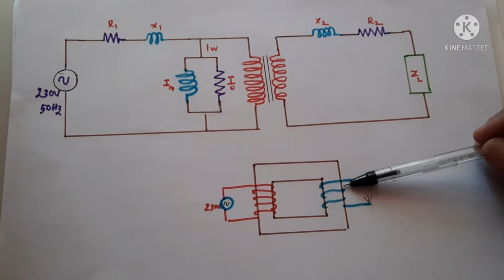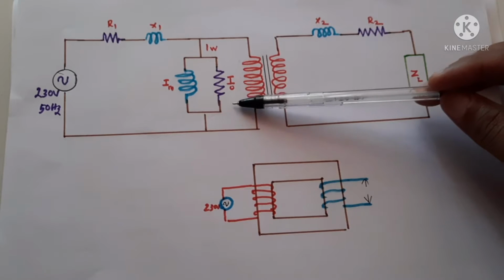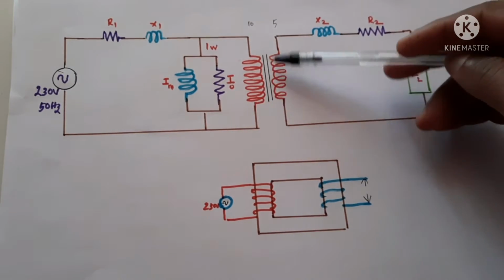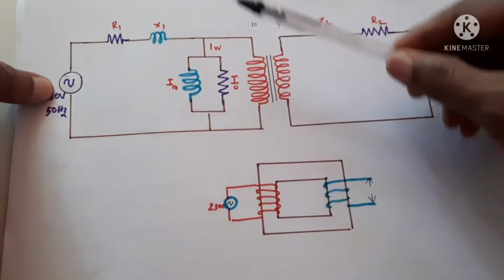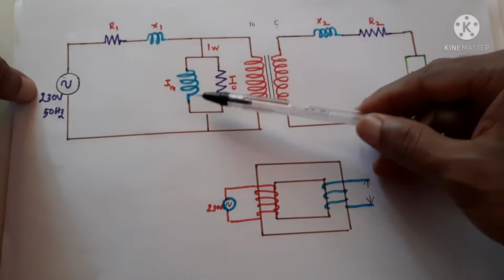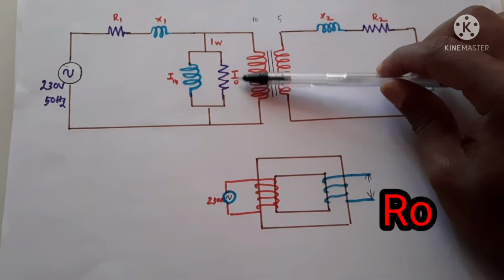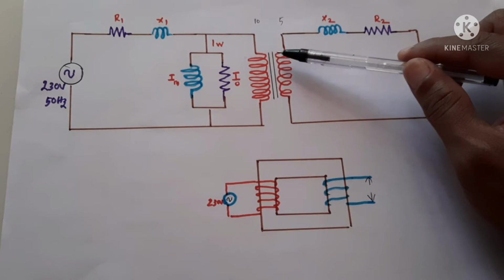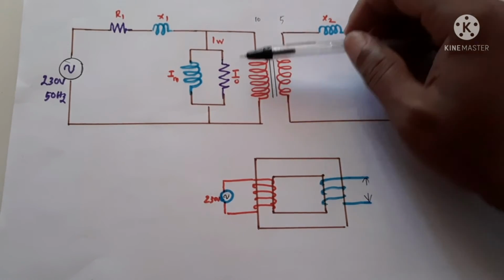How Transformer is working Easily understand with Transformer Equivalent Circuit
This video is explain the working of  transformer easily  with the Equivalent Circuit of the Transformer . Explain s about the magnetisation current,Eddy Current, Hysteresis of core of transformer. Why magnetisation current is needed. What is Leakage Flux and the coil resistance